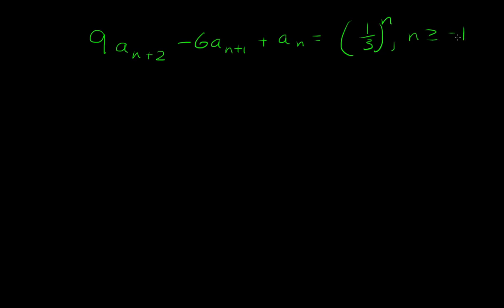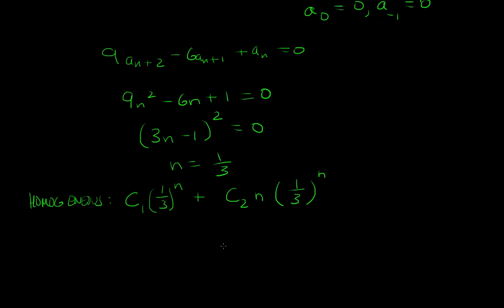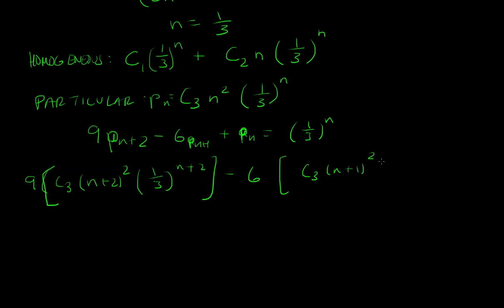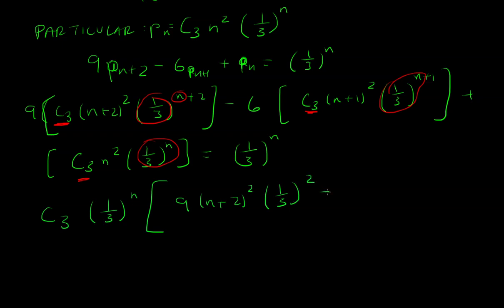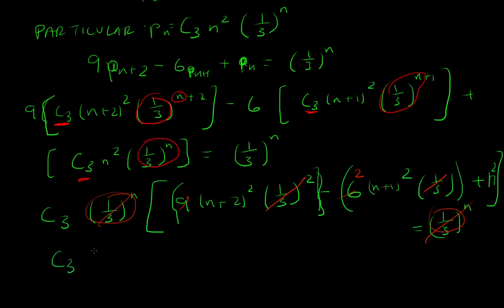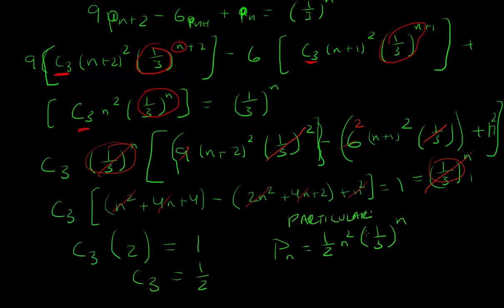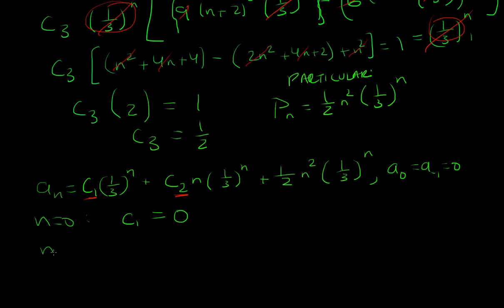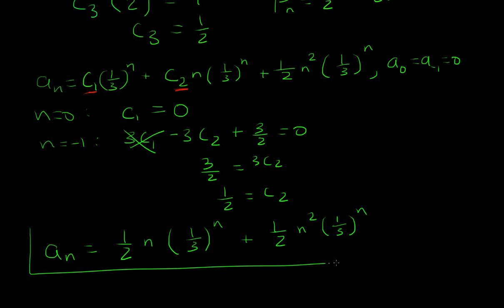9a_n+2-6a_n+1+a_n=(1/3)n, a_0=0, a_-1=0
9a_n+2-6a_n+1+a_n=(1/3)n, a_0=0, a_-1=0